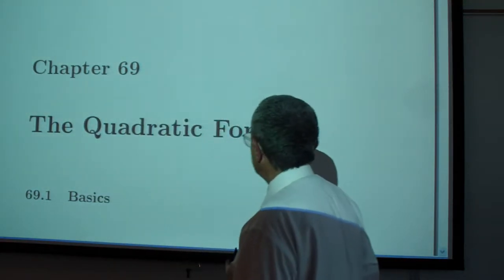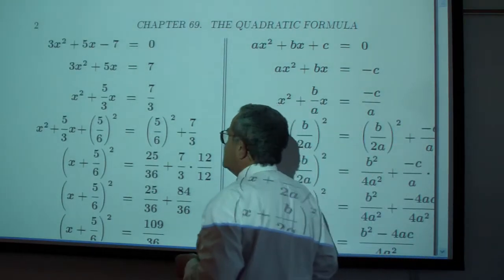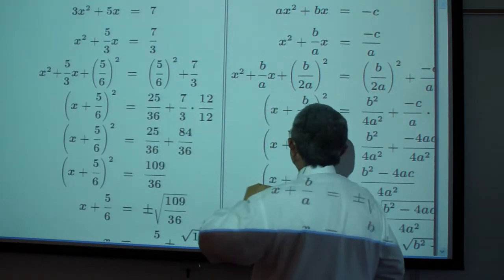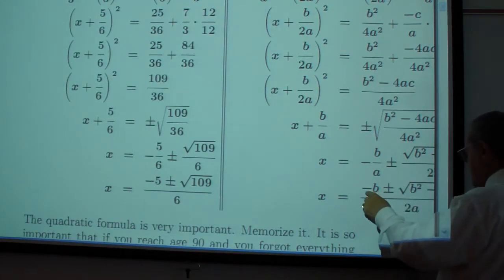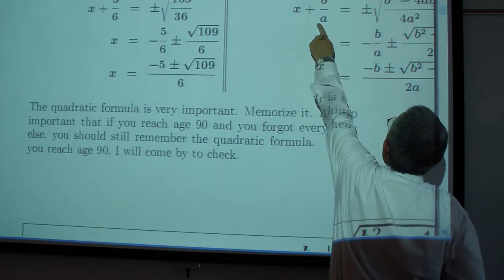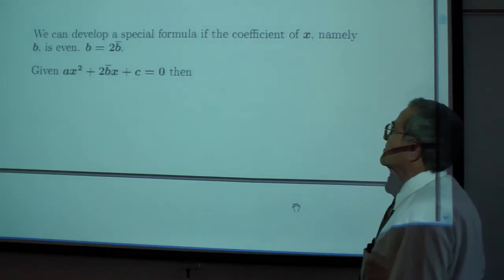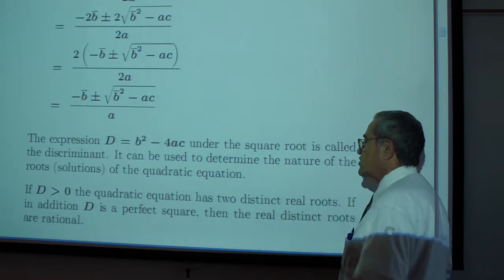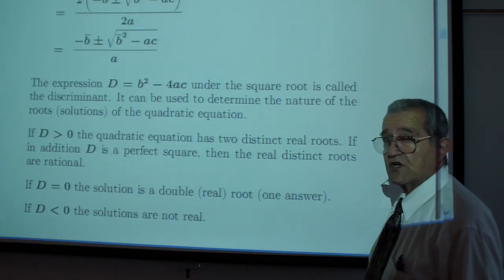Beginning Algebra Chapter 69 Part 1/4 Professor Feiner